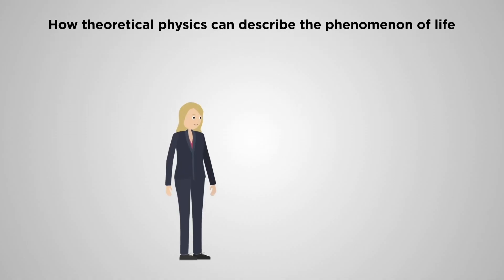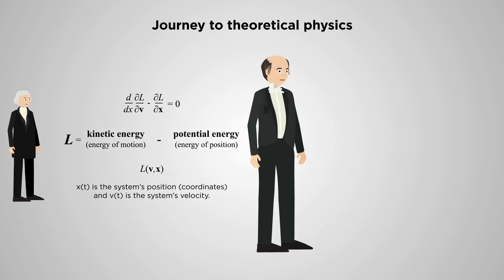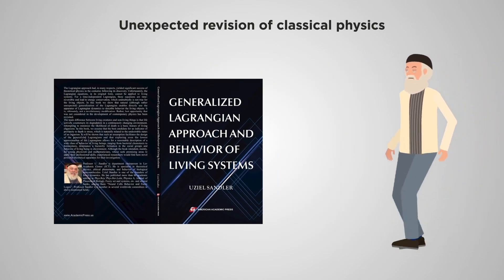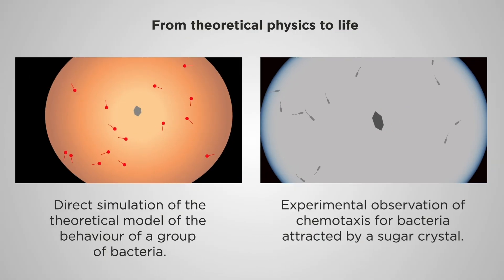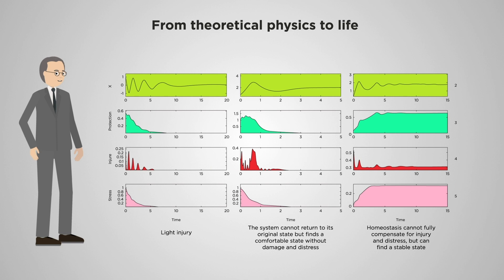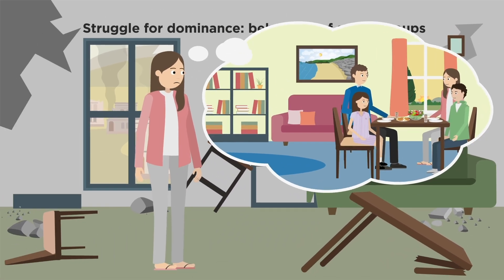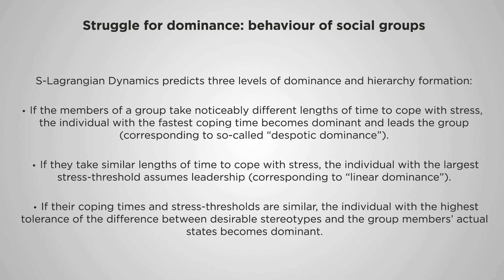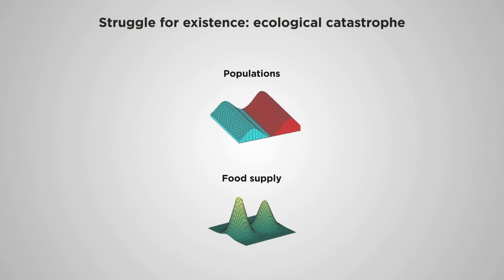Stress - our hated guard or how theoretical physics can describe the phenomenon of life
How the attempts of living beings to minimize their likelihood of death by reducing sources of stress drives their behaviour: explaining how life works using theoretical physics.